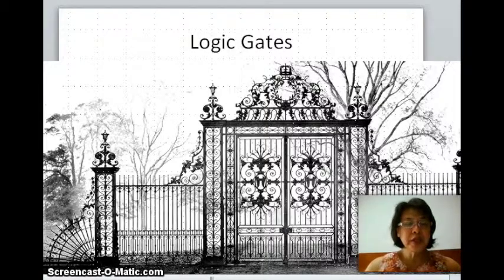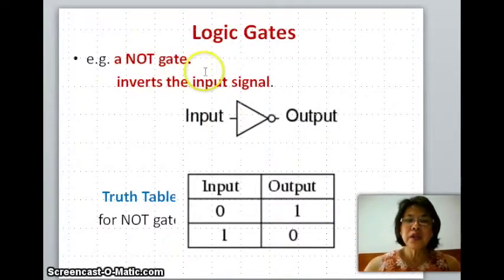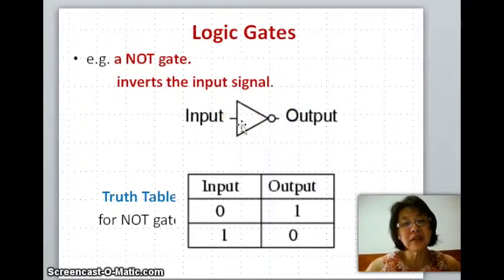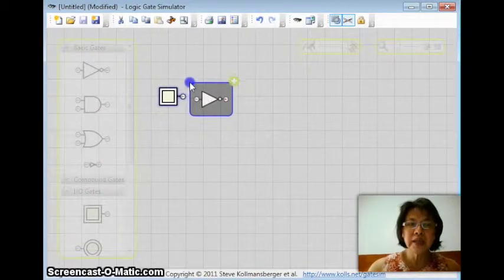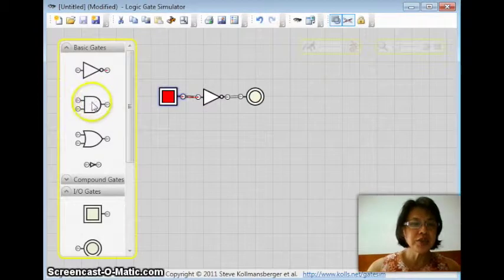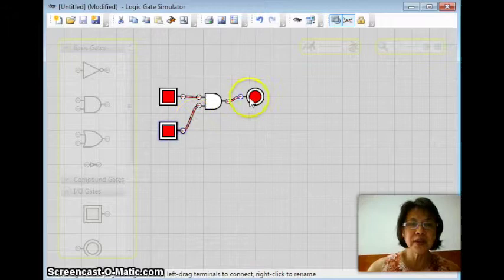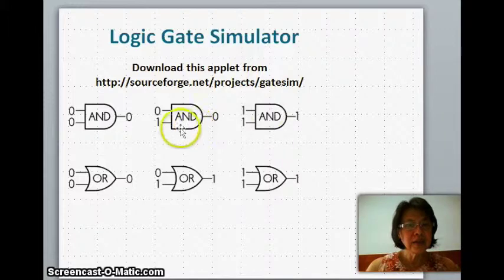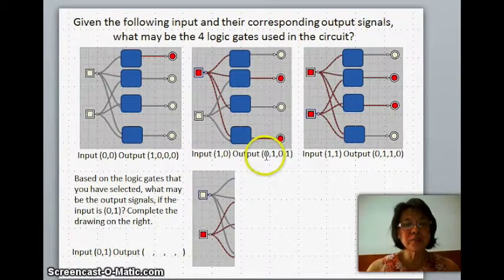L Gates for SP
Trial ScreenCast with ppt